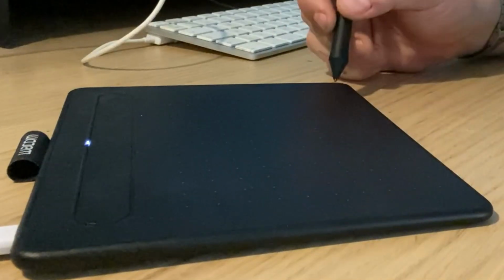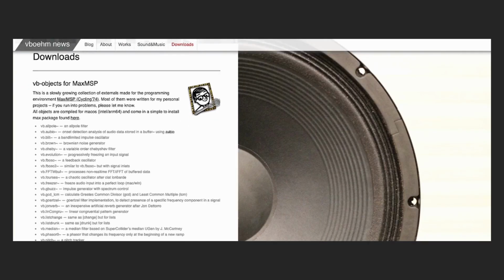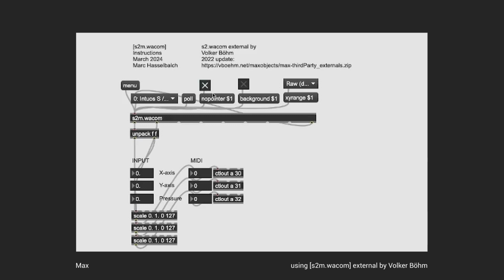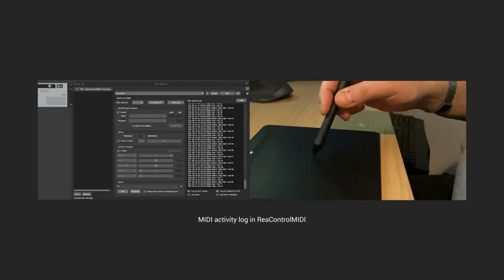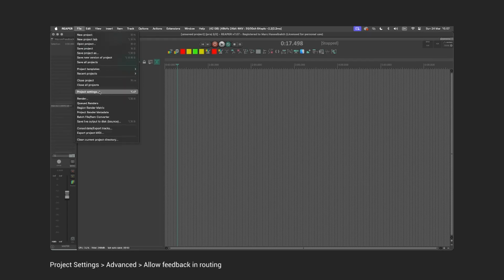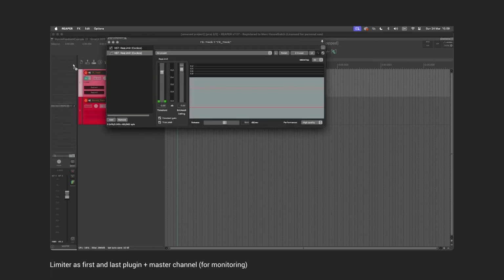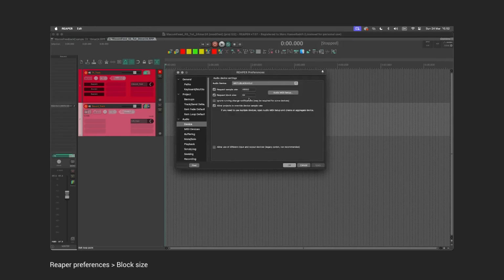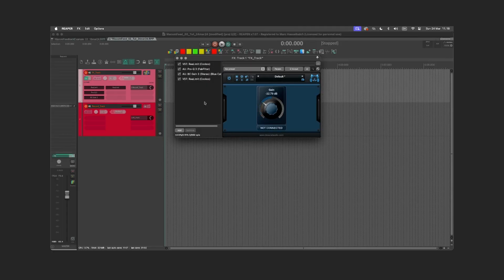Sound design showcase: Wacom tablet-controlled Reaper FX feedback setup.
Showcase/light tutorial on my approach to gesturally controlling a Reaper FX feedback system with a Wacom drawing tablet.

Corrections:
Since making this video, I've found out that the [s2m.wacom] Max external I use is seemingly not by Volker Böhm, but by Charles Gondre, but Volker has archived (and possibly updated?) the external - and is hosting it.
Also it is apparently macOS only, which effectively makes the Max/MSP approach macOS-only. If you are a Windows user, I suggest trying out Supercollider then.

0:00 - Introduction
0:58 - Max/MSP setup
3:09 - Supercollider approach
3:48 - Reaper FX feedback setup
5:30 - System latency
6:08 - MIDI CC control
7:02 - Useful plugins
8:27 - Examples
10:55 - Bye